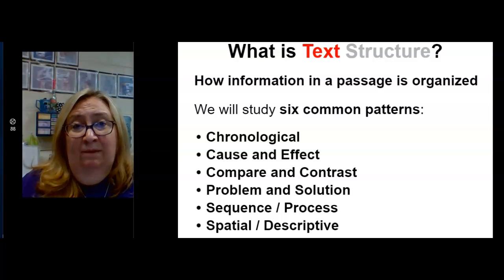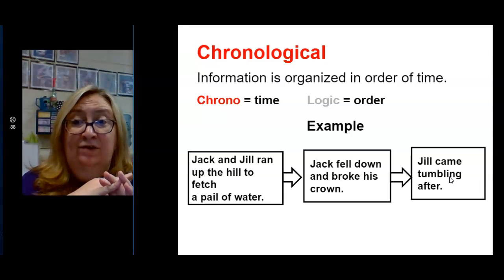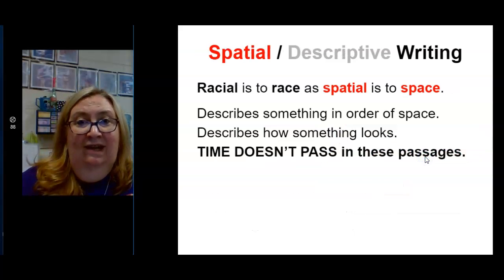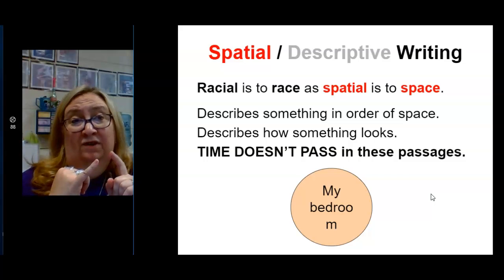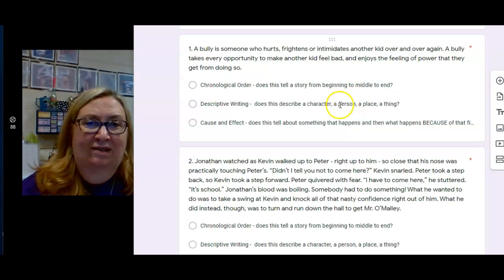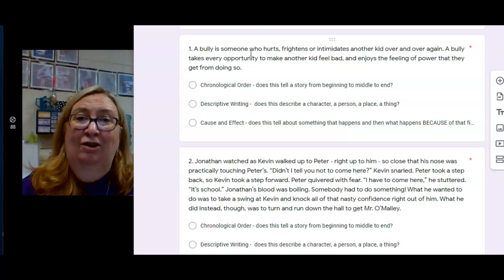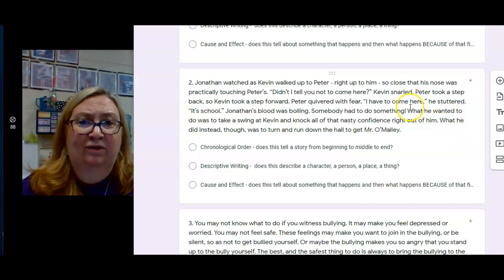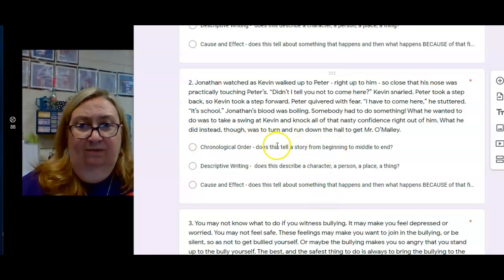EOG Review Week 4 Day 1